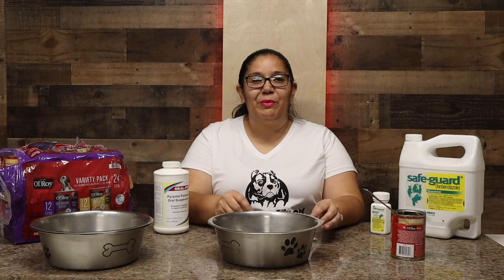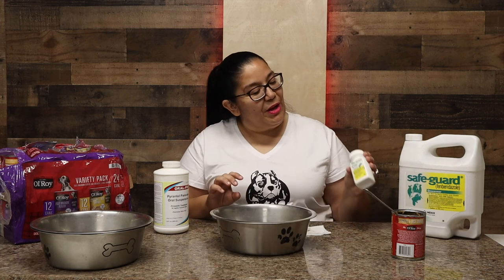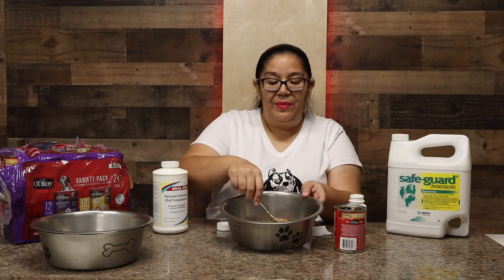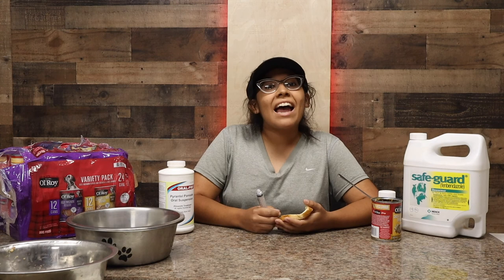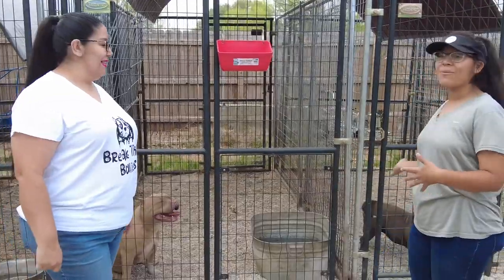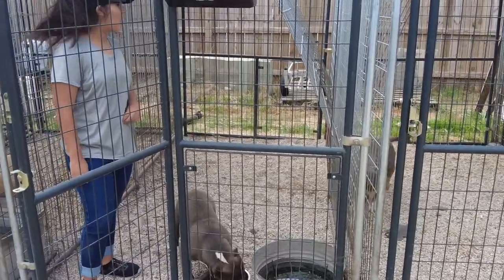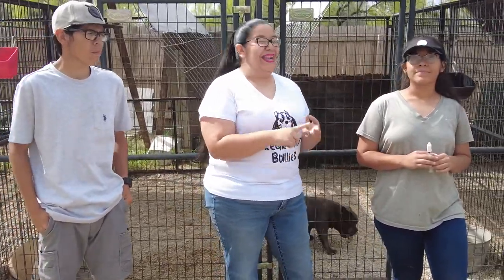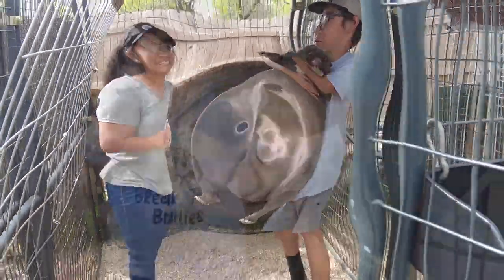How We Deworm Our Dogs | Stubborn Dogs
Our methods on deworming our dogs!!!